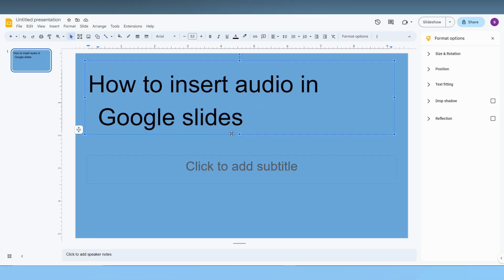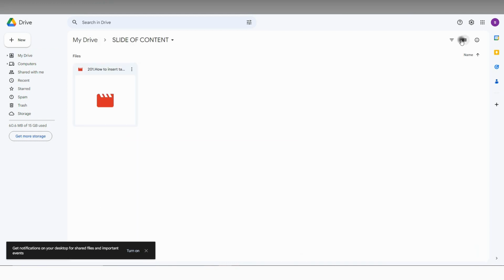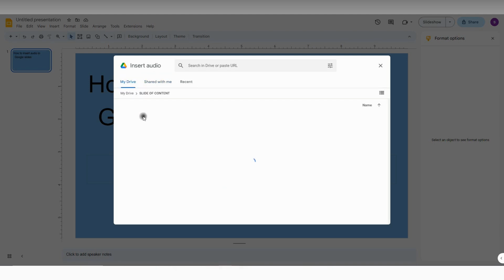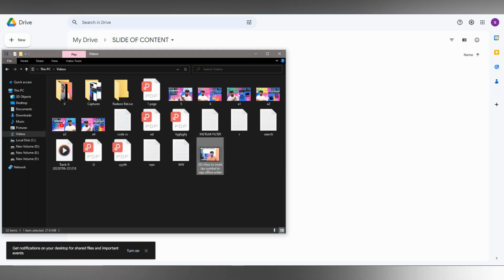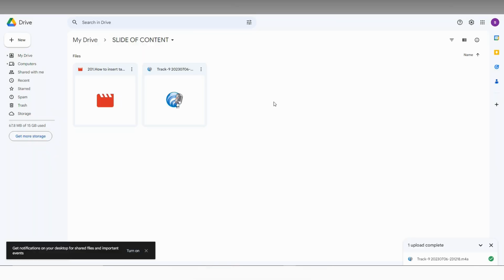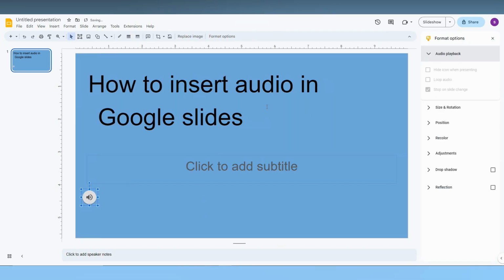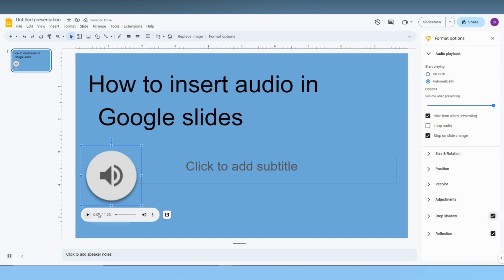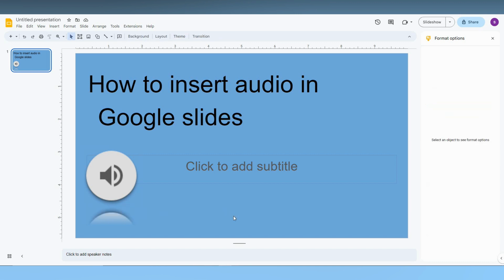How to insert audio in Google slides | how to add music to google slides